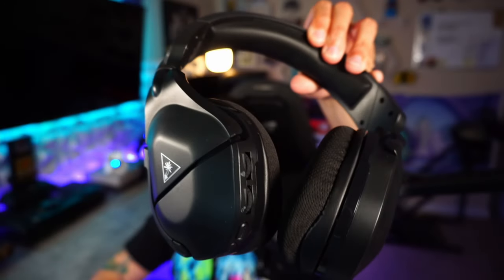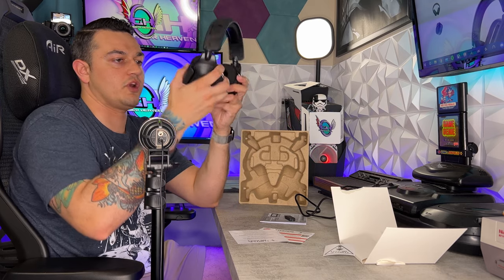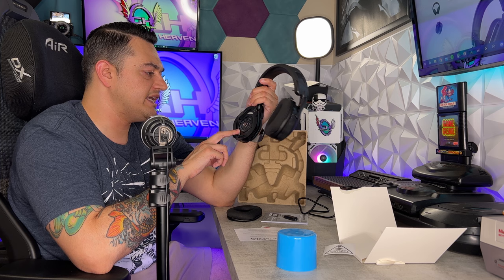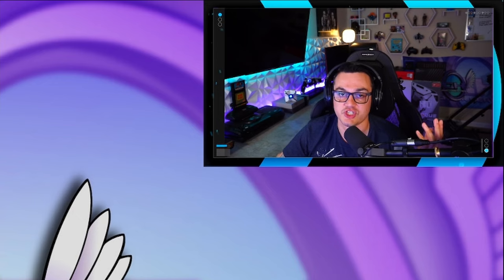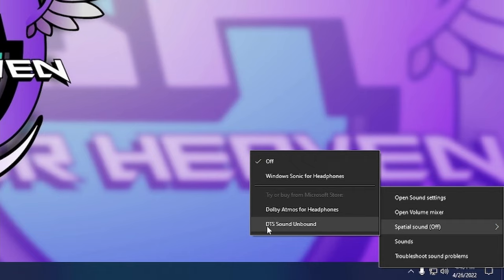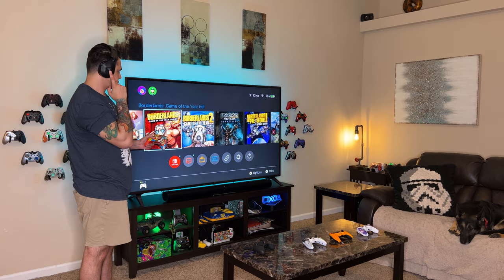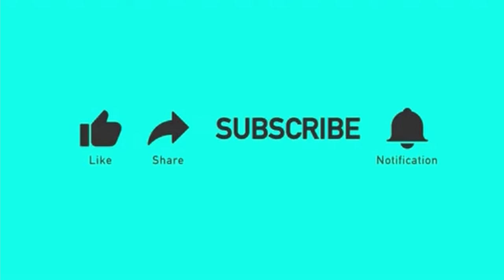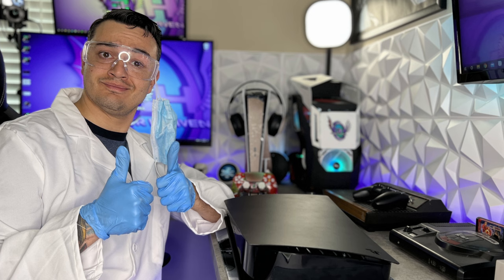Turtle Beach Stealth 600 Gen 2 Max Headset Early Release Review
I have had my hands on a prerelease headset from Turtle Beach launching May 8th for $130. This headset works wirelessly via a 2.4 Ghz lag free dongle on Xbox Series, Xbox One, PlayStation 4 and 5, Nintendo Switch, PC and Mac. These cans also support Windows Sonic, Dolby Atmos, PS spatial audio, and DTS  surround technologies, and have a battery life of around 47 hours. Hear my full thought in the video.

0:00 Intro
1:09 Unboxing and included accessories
3:21 Features, Styling, and Comfort
8:30 Software and Update on PC
10:48 Microphone Test
11:49 Works With Several surrounds sound platforms
12:54 Gameplay With Windows Sonic
14:33 Controls, buttons, and modes
16:36 Cons
17:42 Pros
21:01 Verdict
22:35 Outro

My Gear 💦

3rd Monitor (40” TV)

Razer Viper Ultimate:

Elgato Stream Deck XL:

Elgato Key Light Air:

Elgato Ring Light: